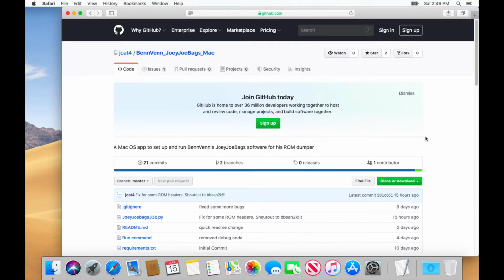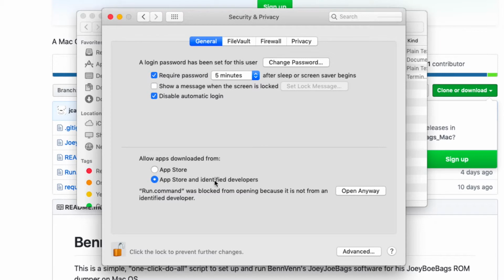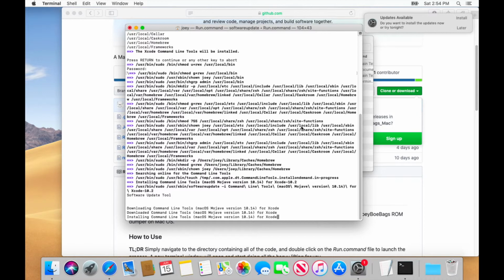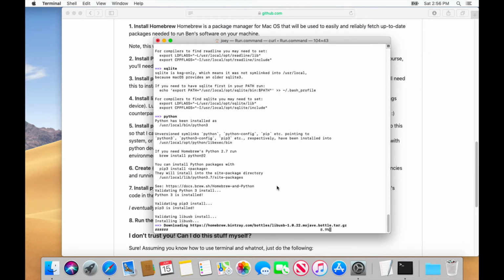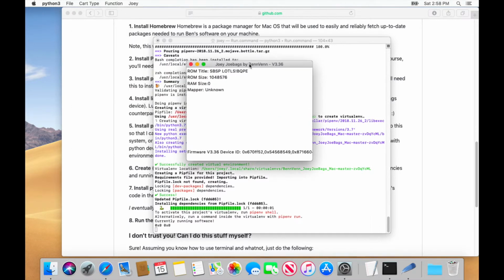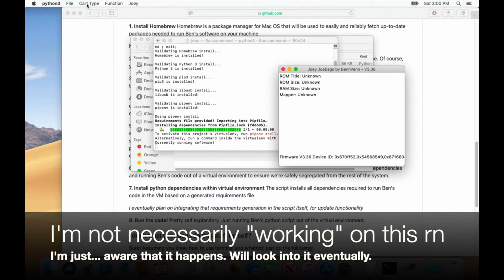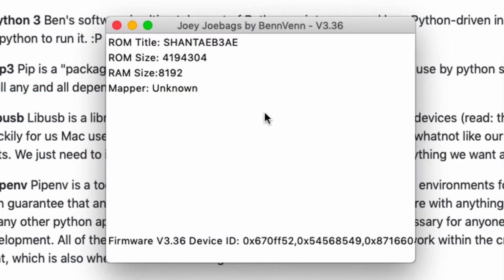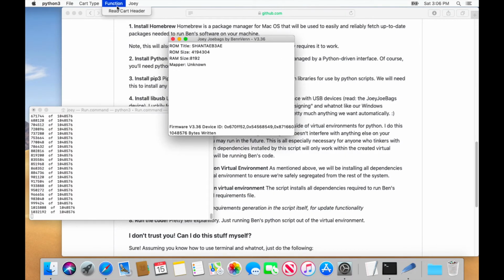BennVenn JoeyJoeBags Mac "Port"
KyleAwsm's video that goes more in depth on how to use the software itself (start around 15 mins to skip setup)